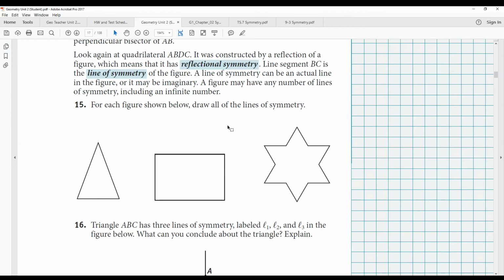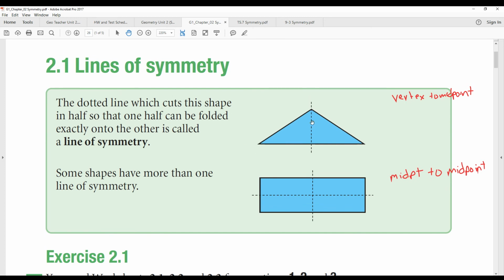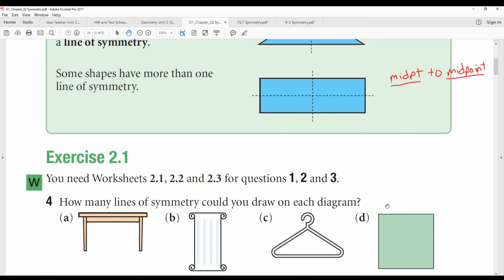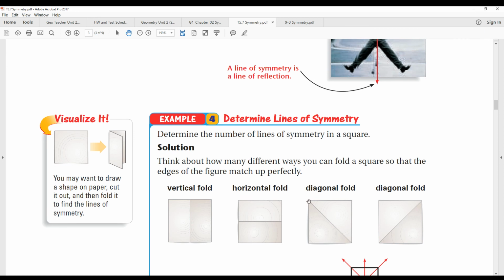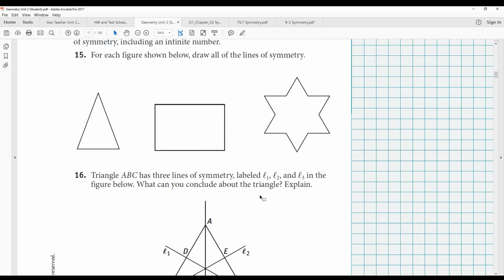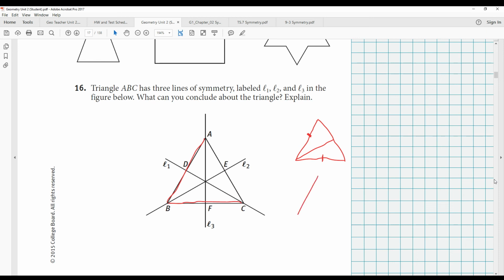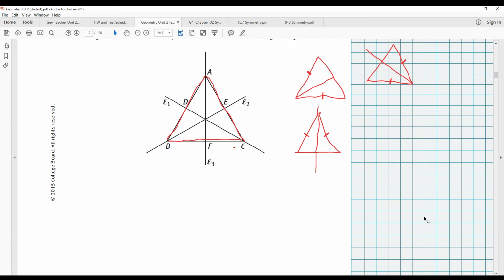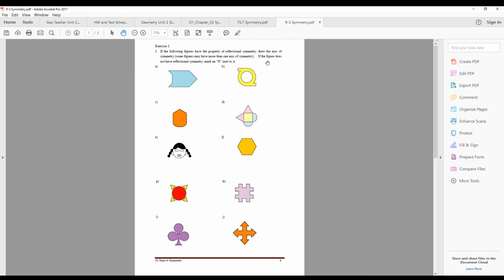Act 9-3 Part 5